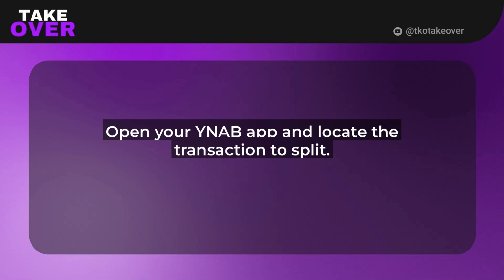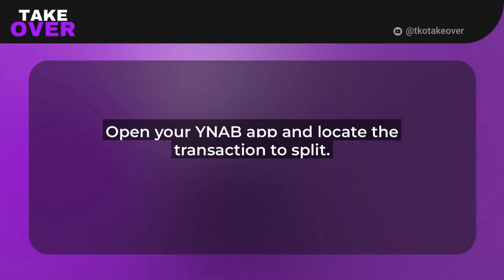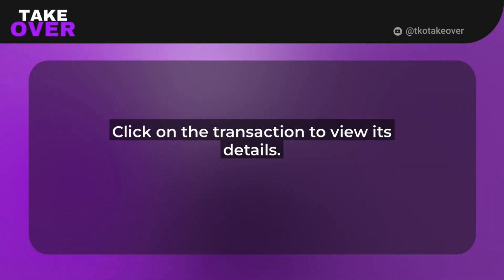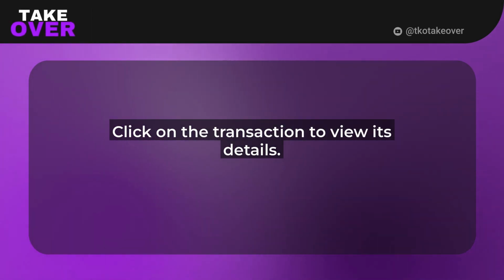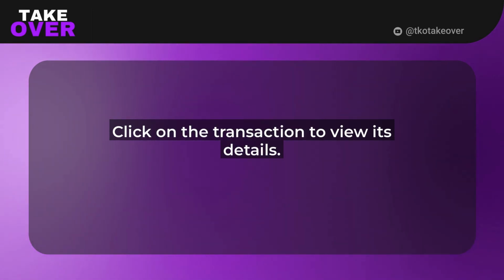How to split a transaction in ynab